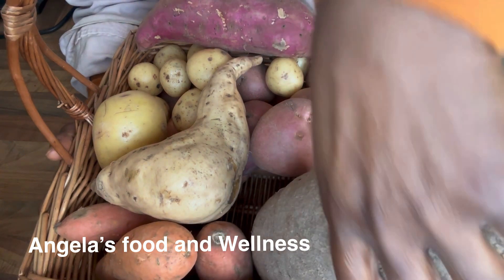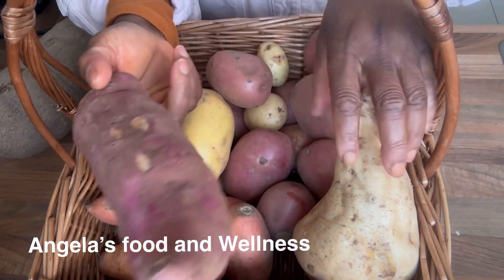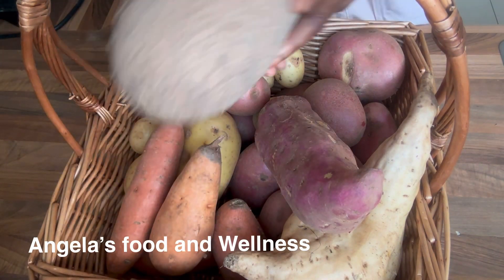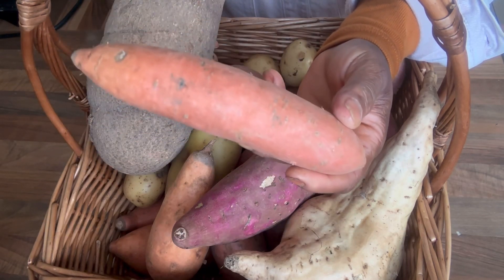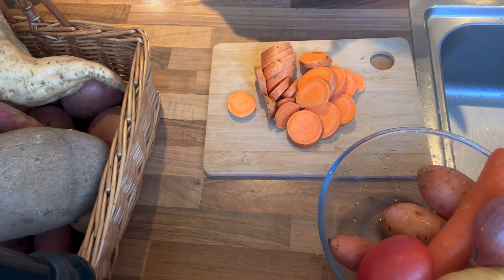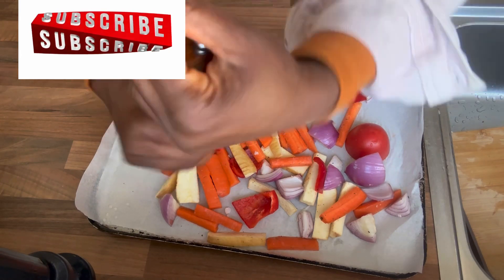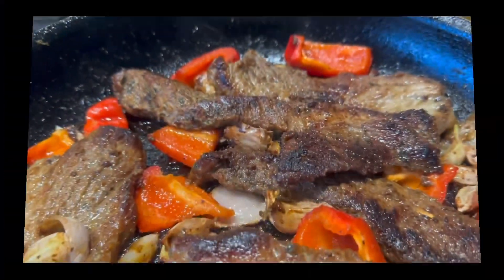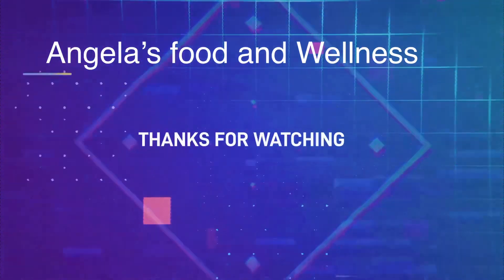Yam Vs Potatoes - Which is a healthier option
Looking at the difference between two popular staples, Yam and Potatoes, and the the healthier option